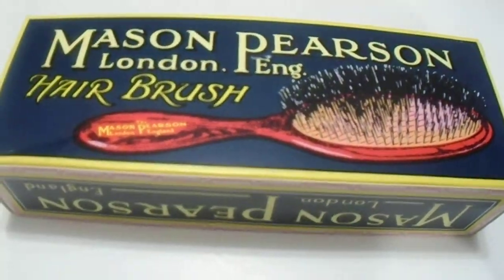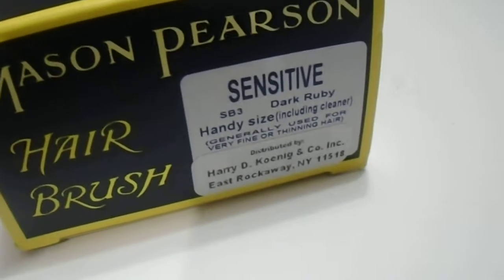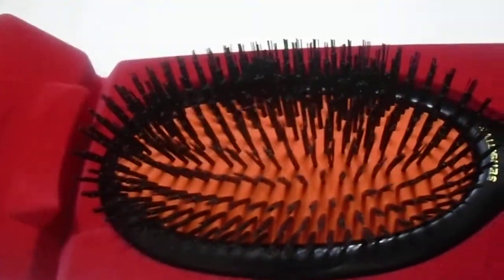Mason Pearson Sensitive Boar Bristle Hairbrush sb3